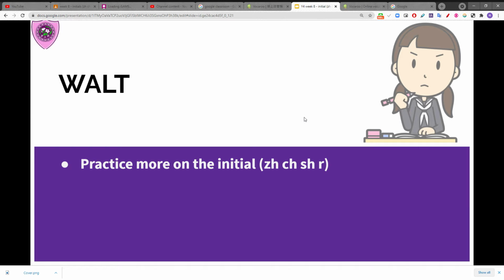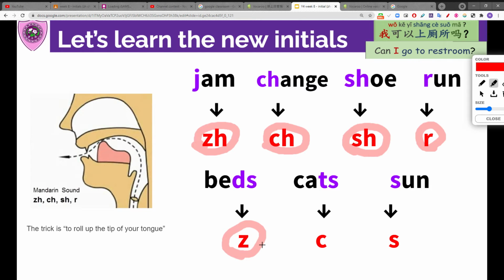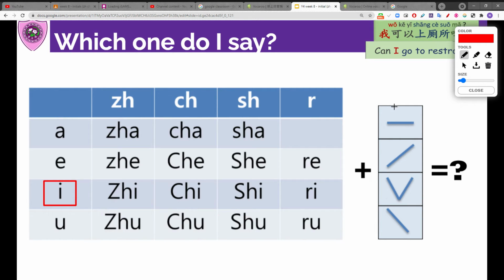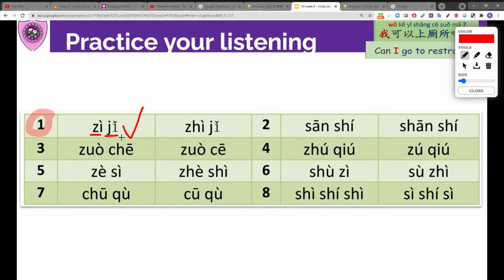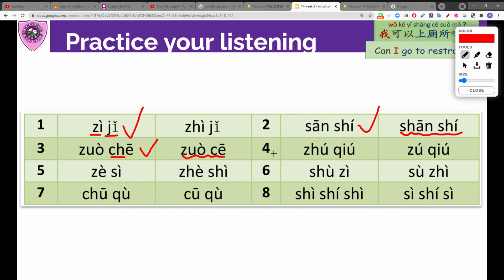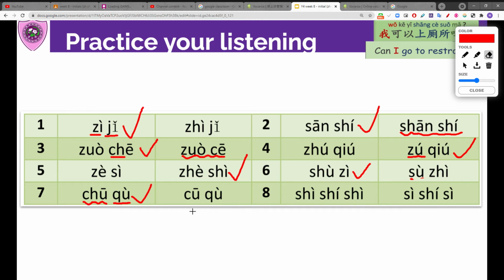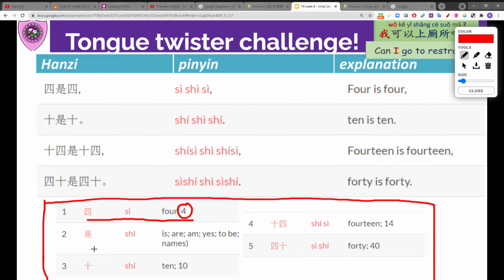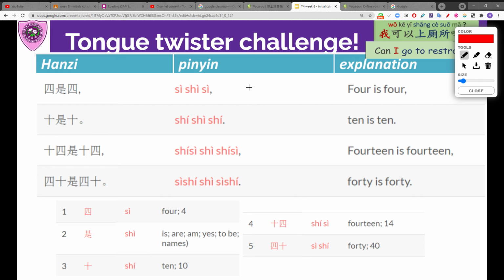Chinese Year 4.4 July 7th lesson